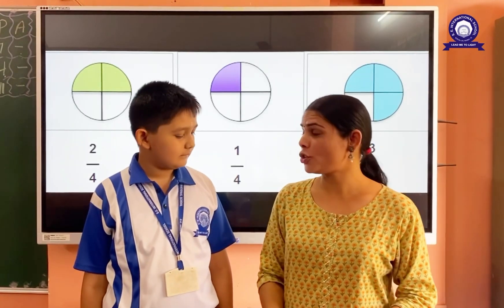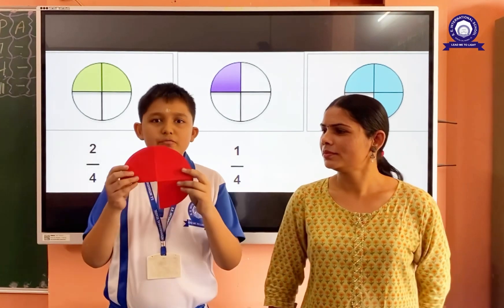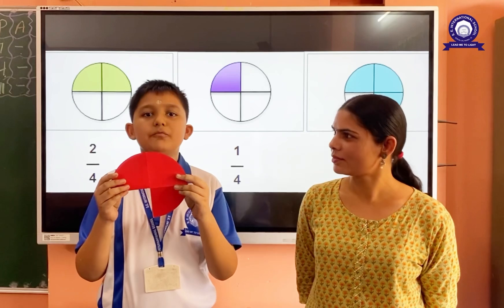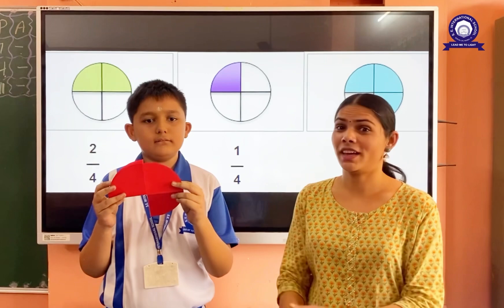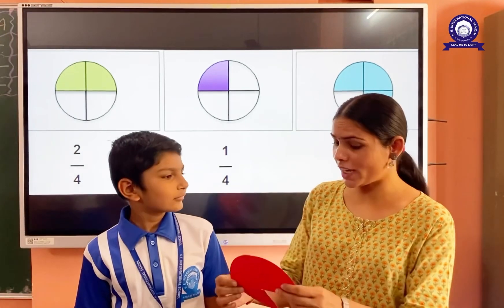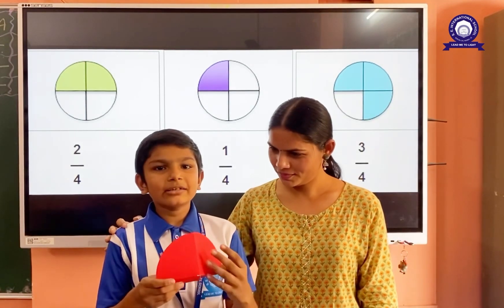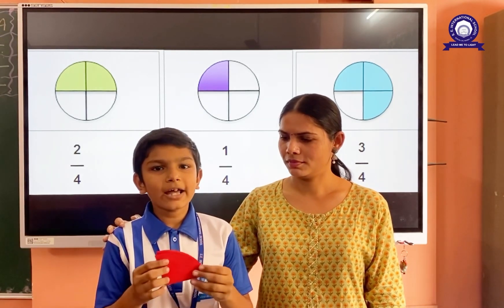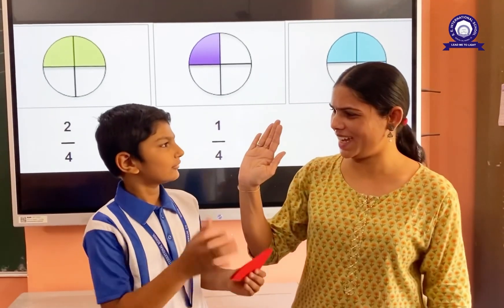Mst.Upanshu and Mst. Shubh sharing their knowledge about fraction.